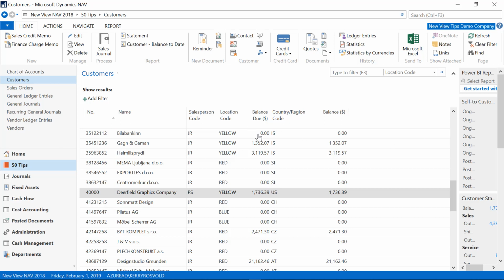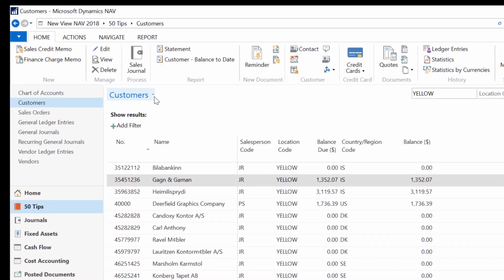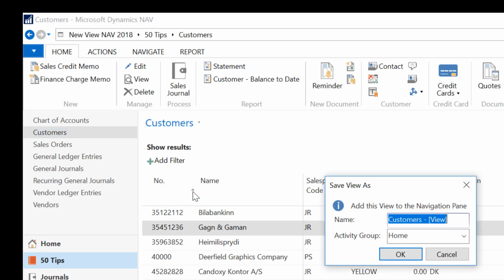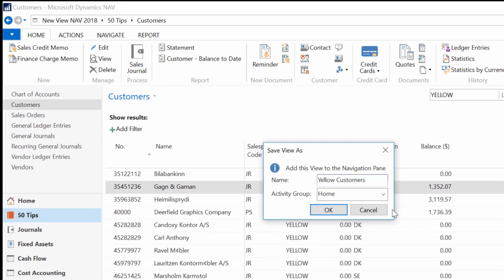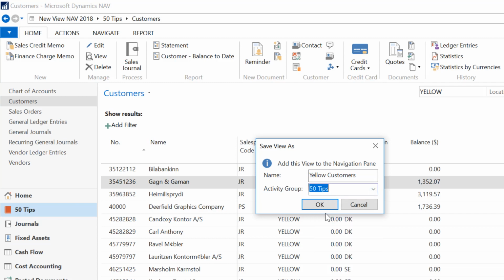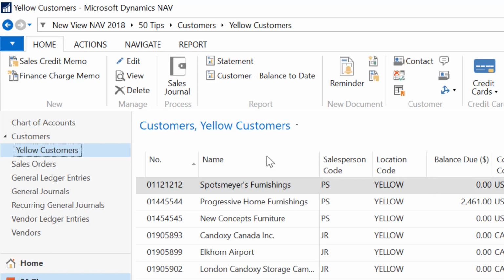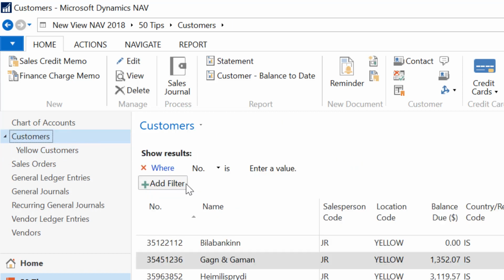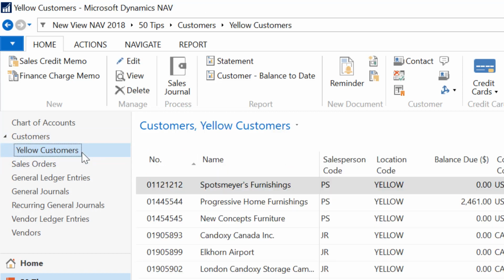NAV Tips: Saved Views - Saved in Your Menu